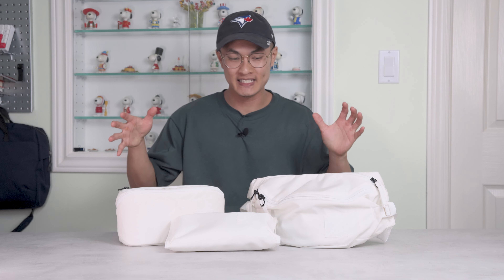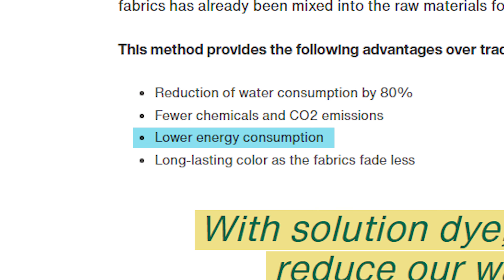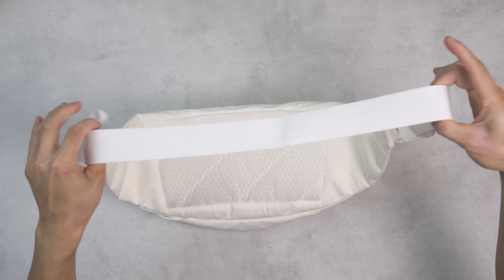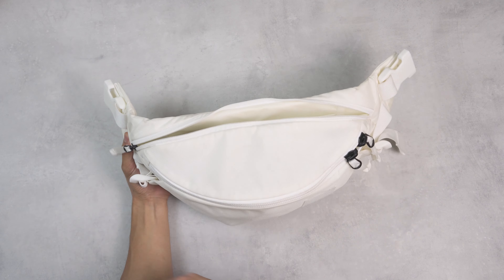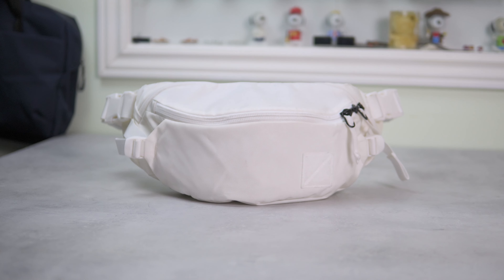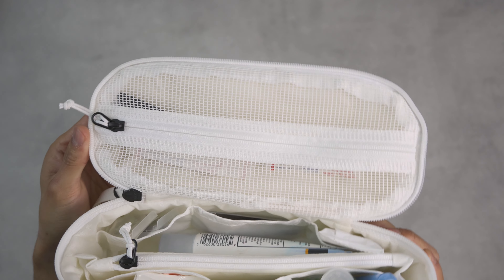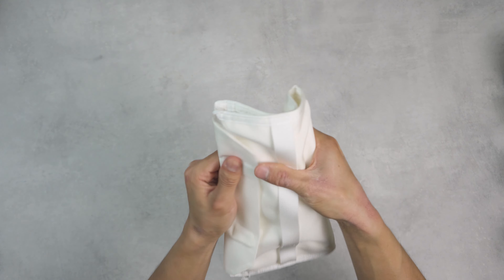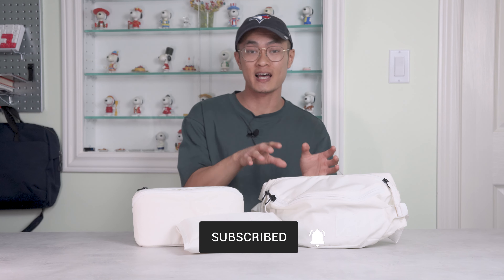An Eco-Conscious Approach to Gear: EVERGOODS Undyed Collection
We delve into the hidden environmental impact of fabric dyes and how they harm our planet. Join us as we explore EVERGOODS' groundbreaking solution – the UNDYED collection. This eco-conscious line is crafted entirely without dyes, aiming to promote a healthier and more sustainable planet. We'll showcase three exceptional EVERGOODS products that exemplify the UNDYED fabric's commitment to a greener future.

⮕ SOUNDPEATS Wing2 Sports Earphones (Worldwide)
⮕ NOMAD Universal Cable (0.3m) (Worldwide)

Video Outline…
0:00 Introduction
0:28 Solution dyed fabric and Undyed fabric
2:17 Mountain Hip Pack 3.5L
6:53 Civic Access Pouch 2L
8:50 Civic Access Pouch 1L
10:25 Final thoughts